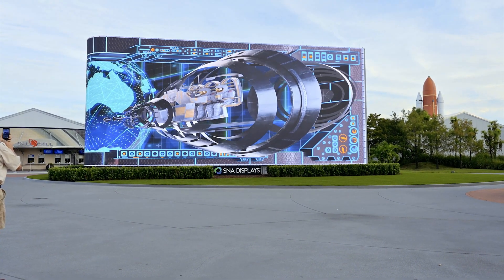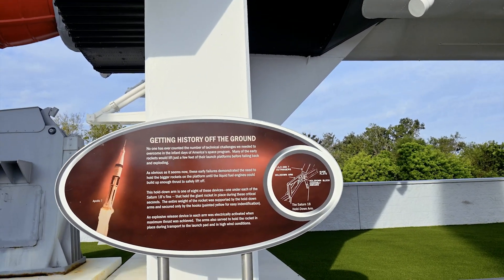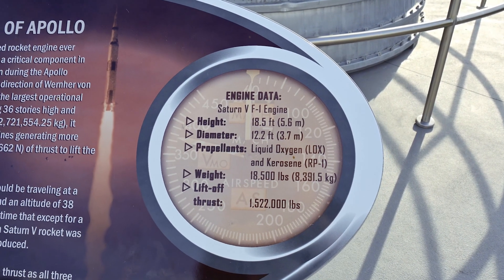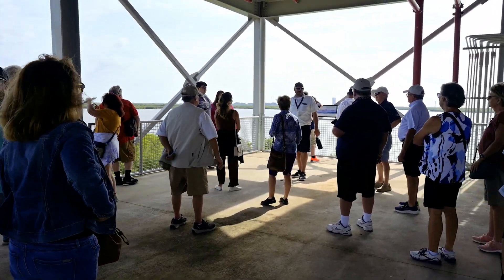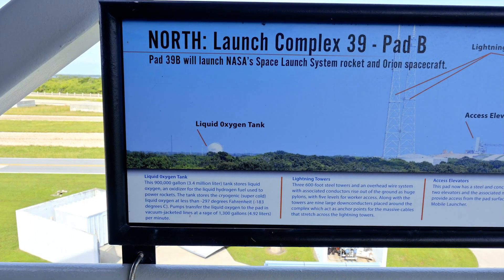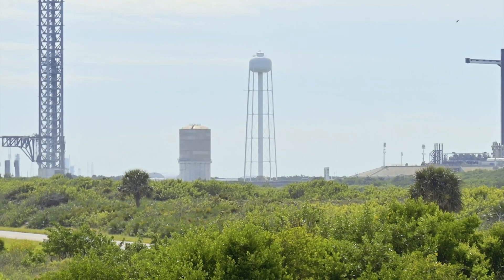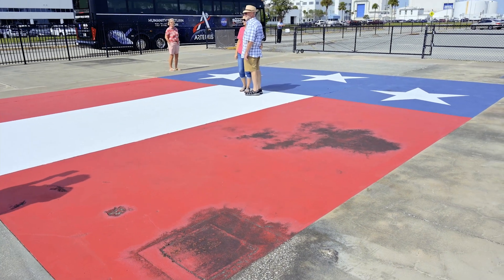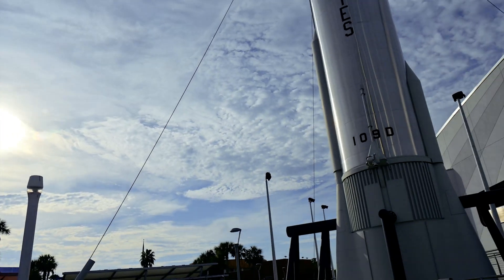Kennedy Space Center - I got Stuck in a Capsule, S7E1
@RoedysRoamTheWorld heads to Kennedy Space Center on the east coast of Florida to spend 2 days going throughout the center. Part 1 of Day 1 sees the Rocket Garden and comes along on the Explore Bus Tour that goes out to the Launch Sites, learns some interesting information about the Space Program, Cape Canaveral, and the Kennedy Space Center complex.